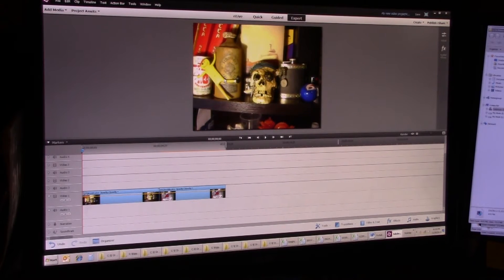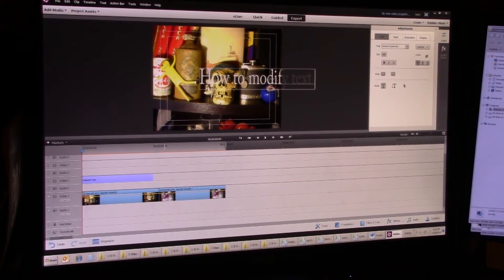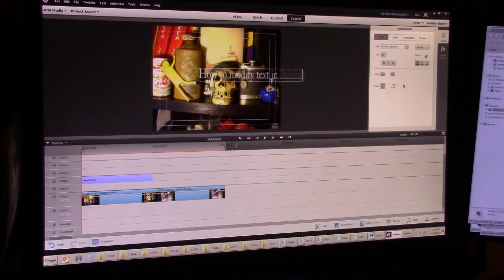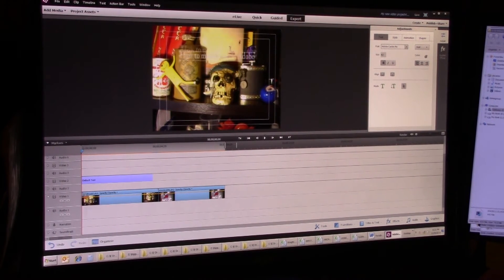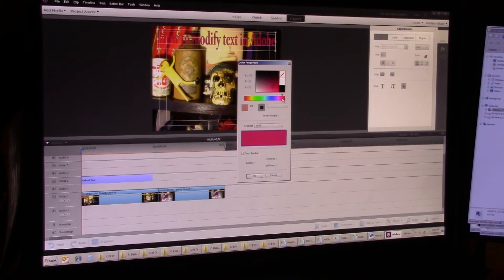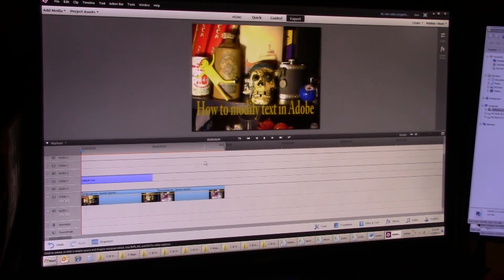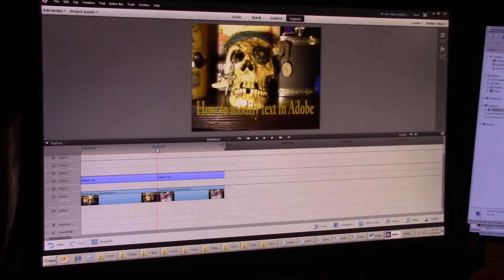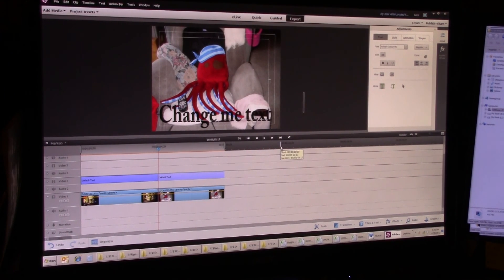How to Add Edit and Modify Text in Adobe Premiere Elements 13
I did not find Adobe Premiere Elements 13 to be exceptionally easy to use, so I show you all the steps required to add text to your video, change the size, bold, color and position your text and some of the quirks I’ve discovered so that you can avoid them.